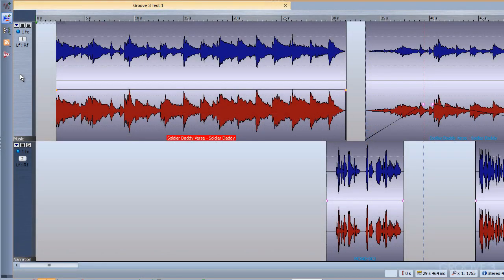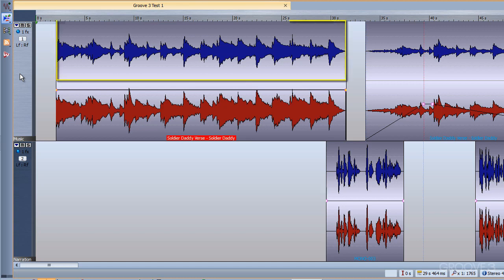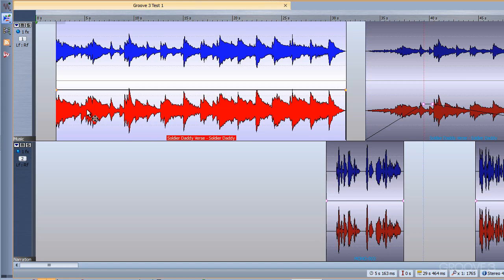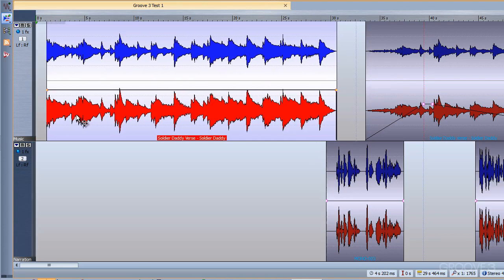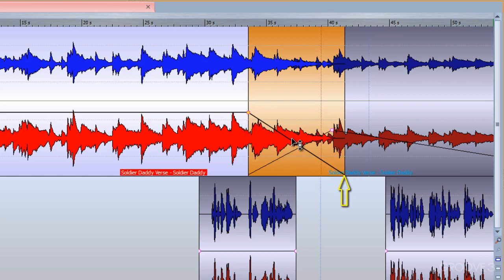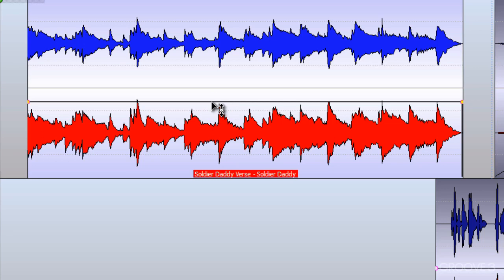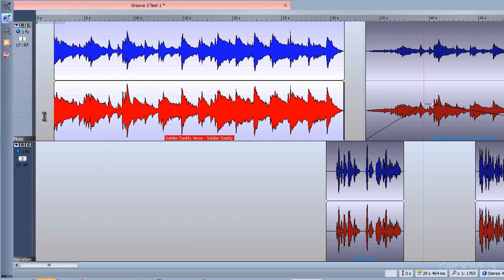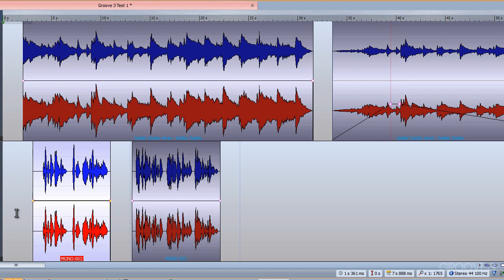Arranging & Rearranging Clips (WaveLab Montage Explained)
After differentiating between Selected Clips and Focused Clips, work through different methods of arranging and rearranging focused clips within the montage window.